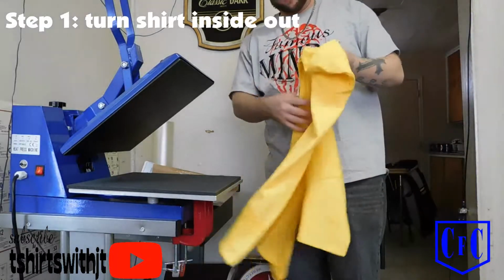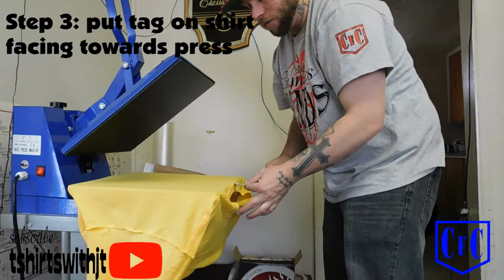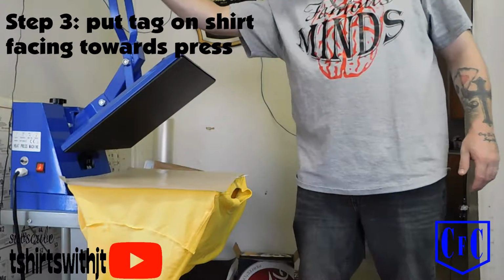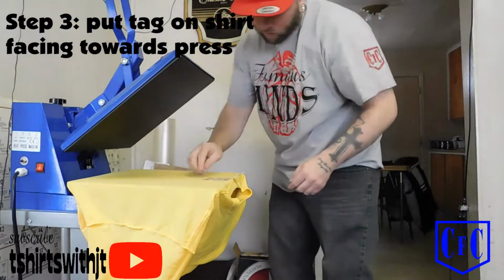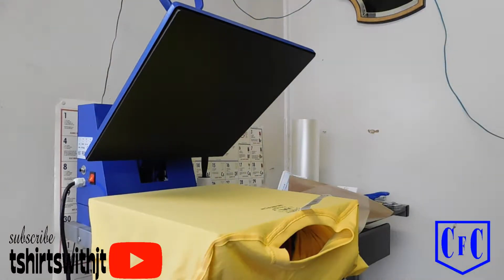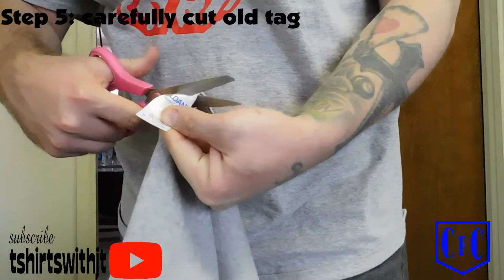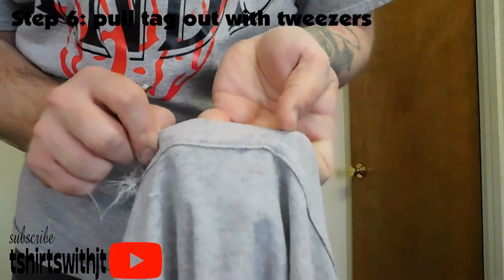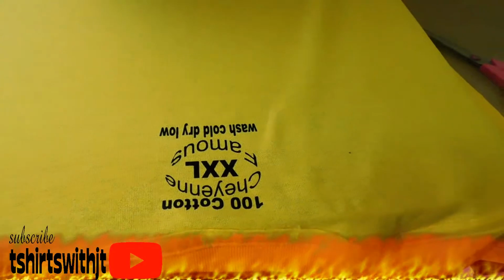How to put custom tags on t shirts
how to put custom tags on t shirts and tag off old tags.